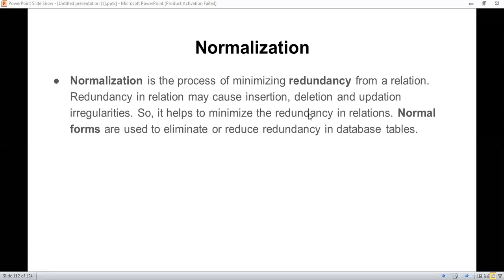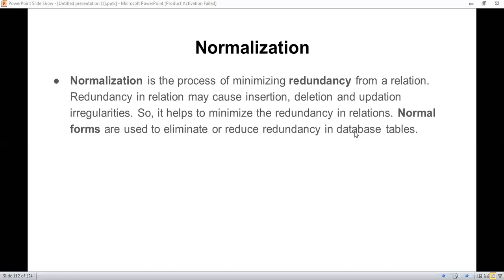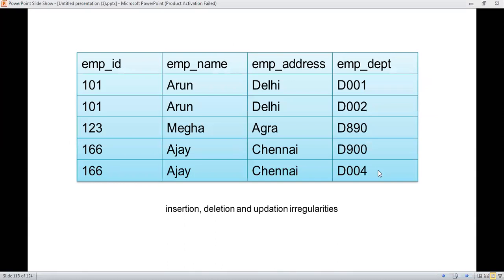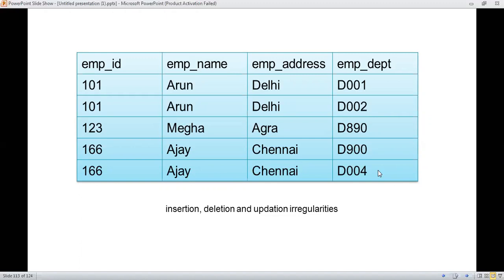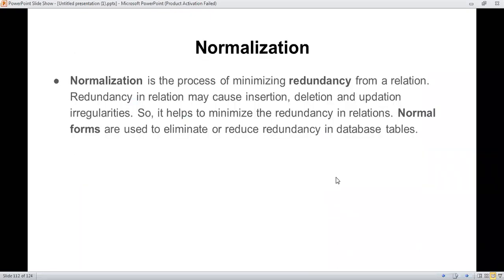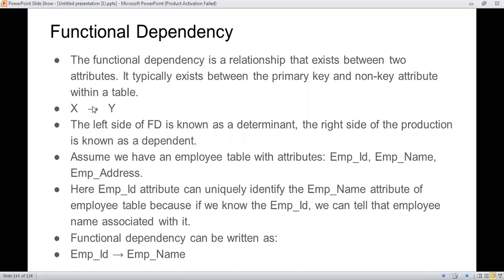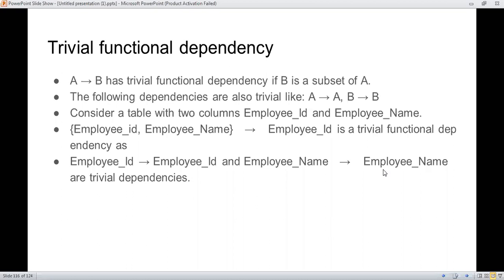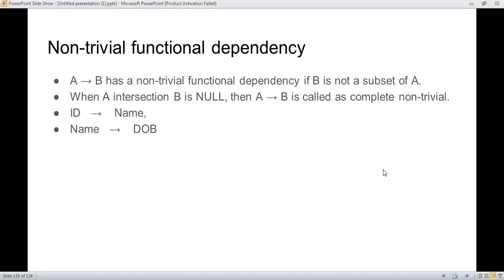COmputer TE DBMS Unit3 Normalization 1